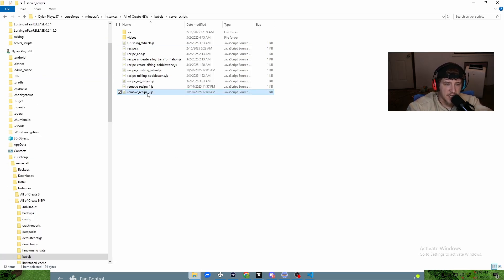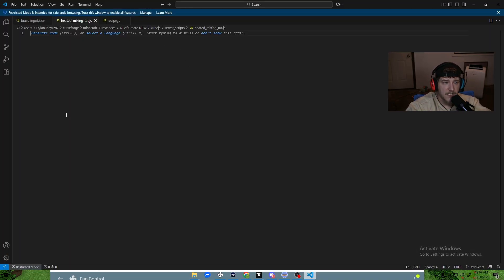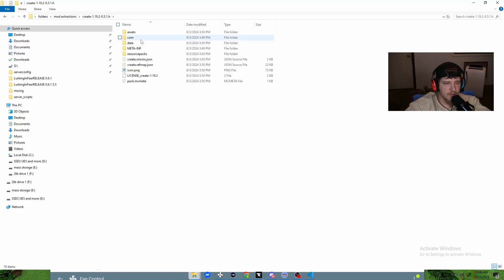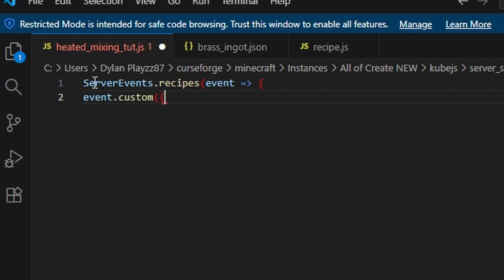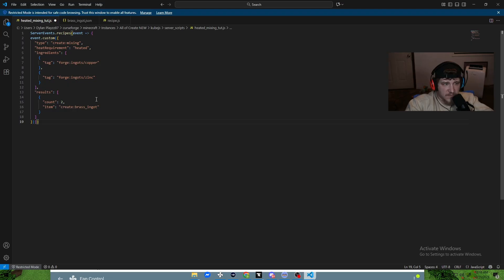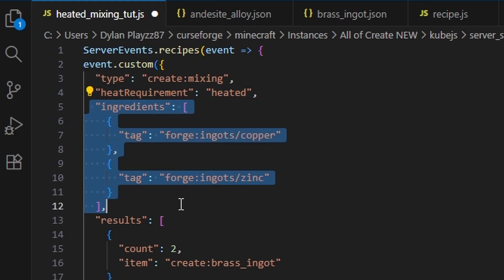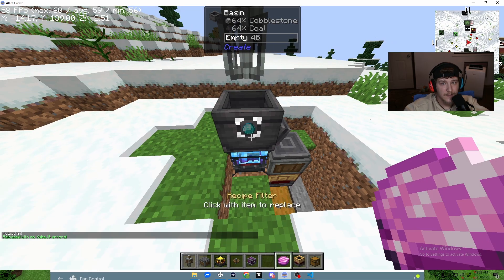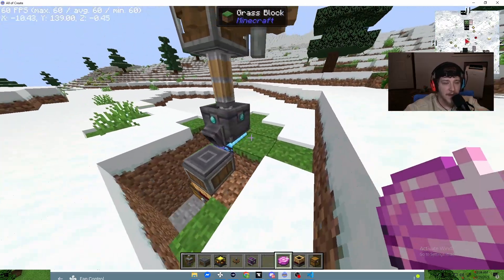Custom Create mod HEATED/SUPERHEATED Mixing recipes using KUBEJS! ~ Custom CODE!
Today we teach you how to make your own CUSTOM HEATED/SUPER HEATED MIXING Create mod recipe using KUBEJS!